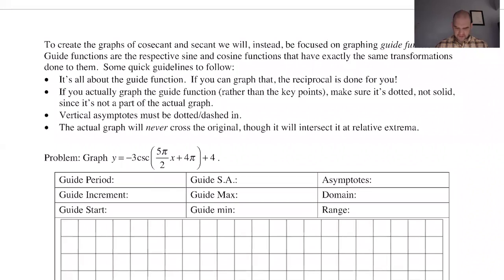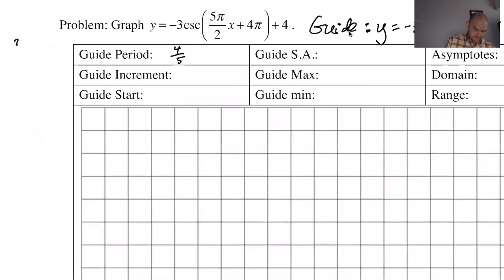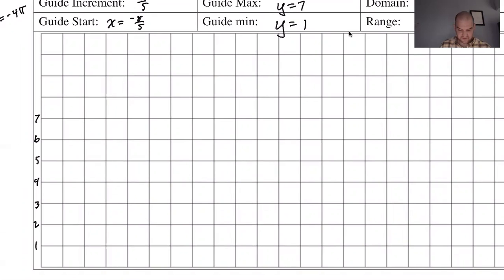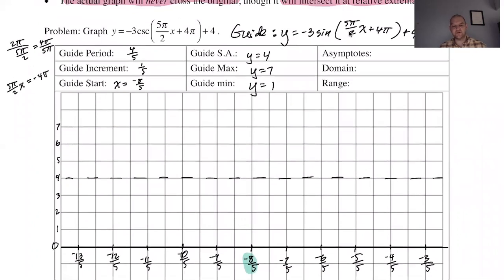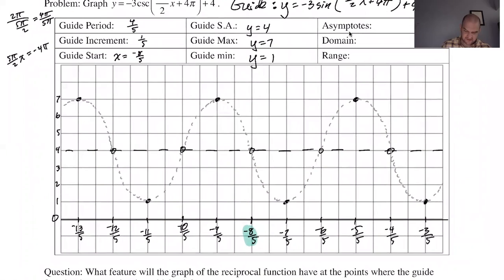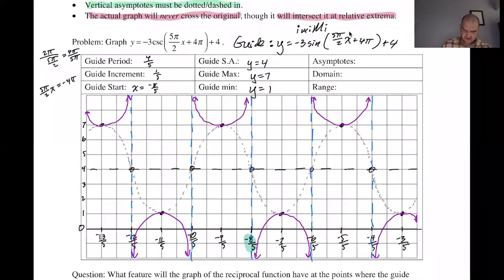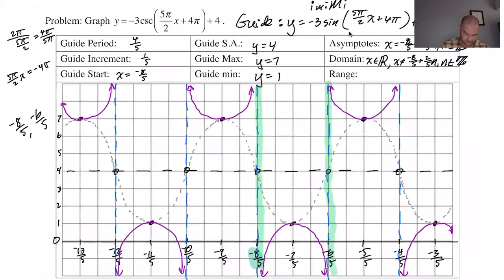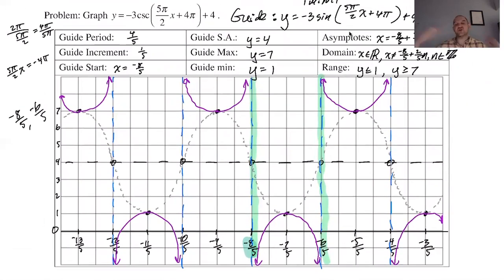Graphing a Cosecant Function pg 46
Topics: Using a sine function as a guide for a cosecant function; features of guide become features of reciprocal function